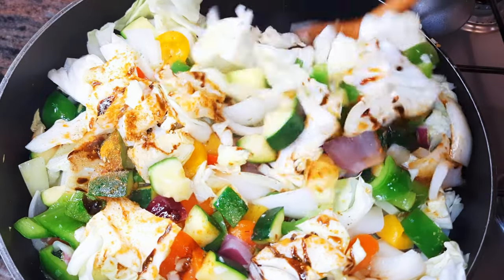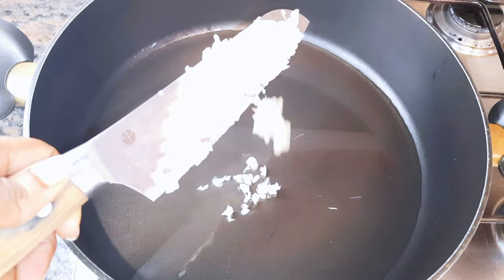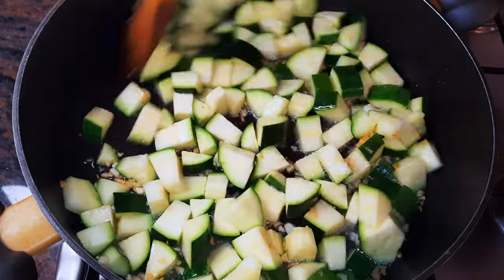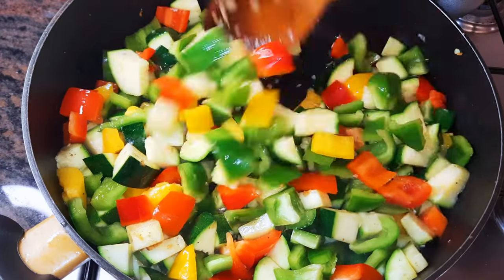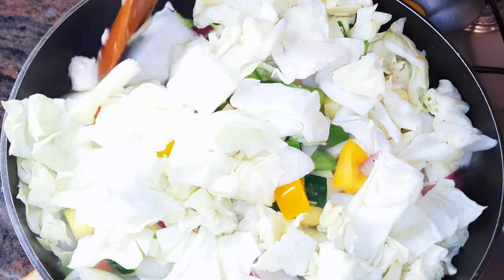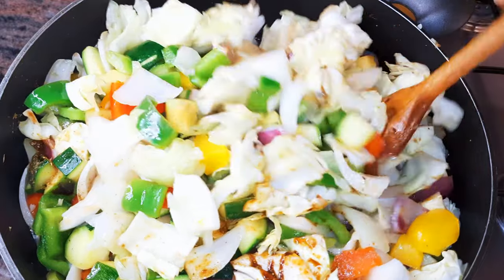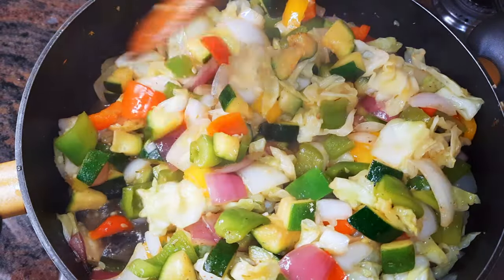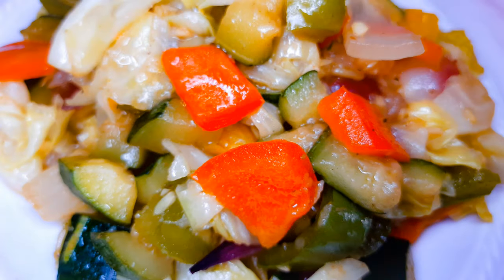Replace Your Dinner With This And Lose Weights. Get Rid Of Your Big Belly. Vegan Friendly.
Replace Your Dinner With This And Lose Weights. Get Rid Of Your Big Belly.